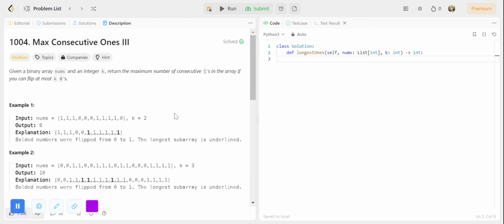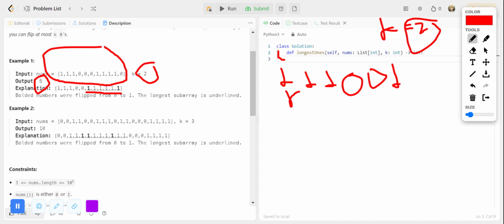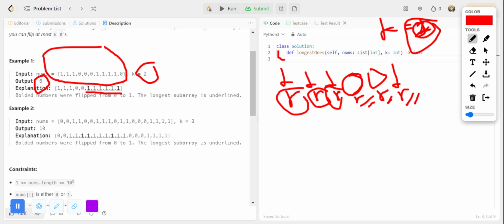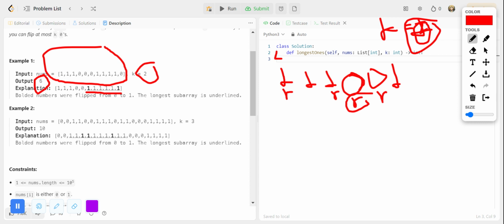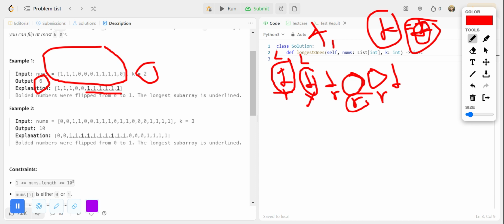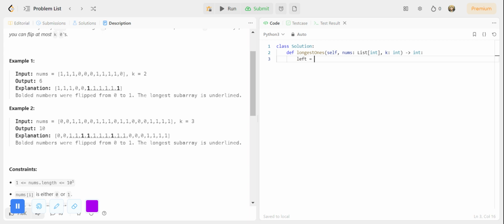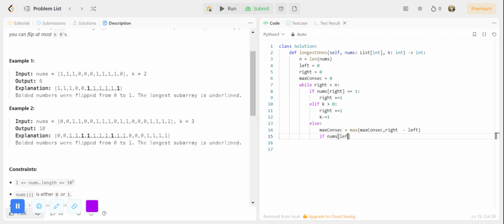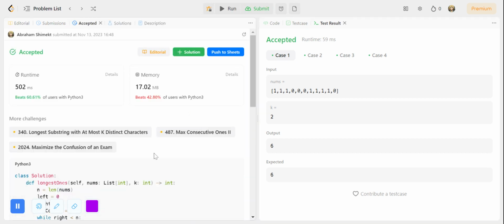Leetcode 1004 : Max Consecutive Ones III, Sliding Window Technique